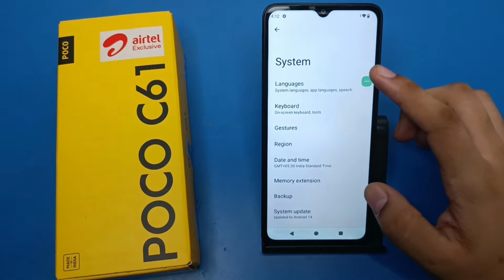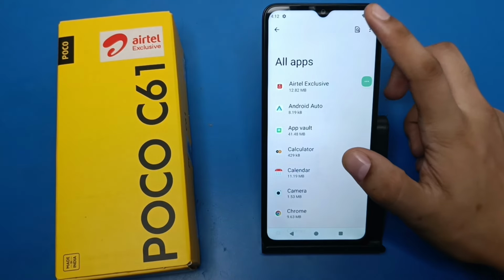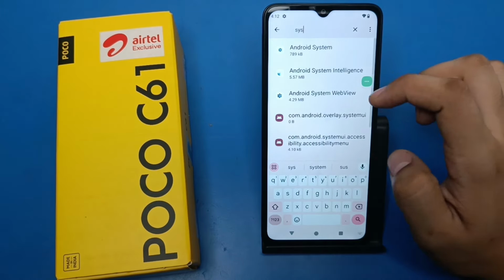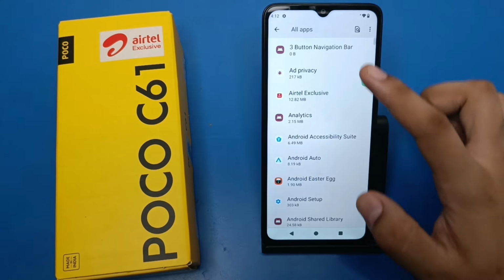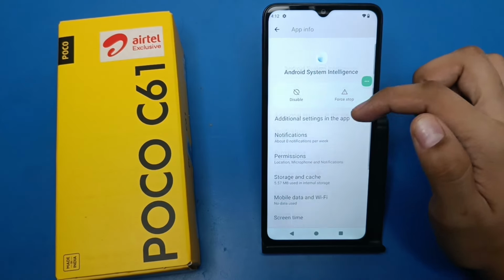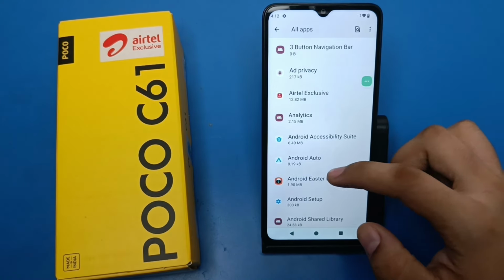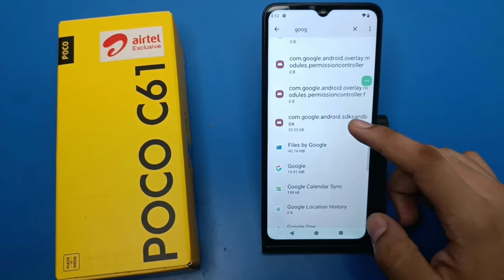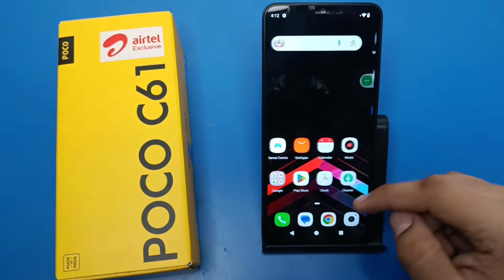POCO C61: Slow Charging Issue - How to fix slow charging problem on your phone